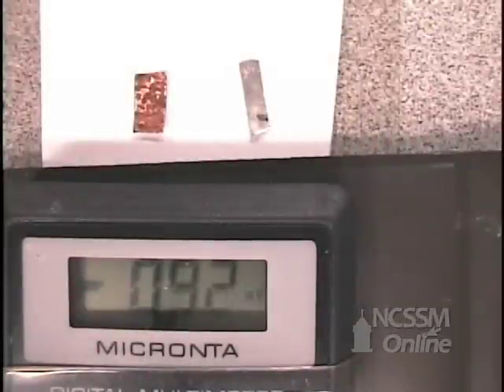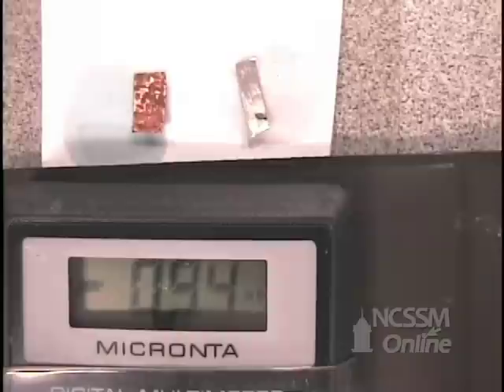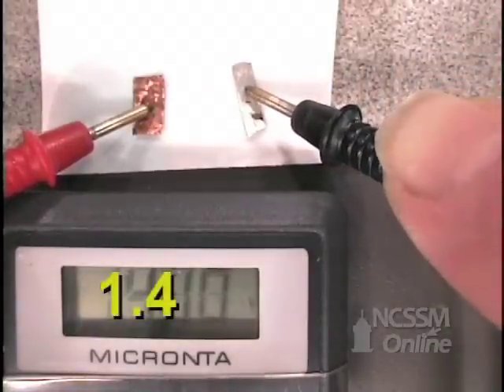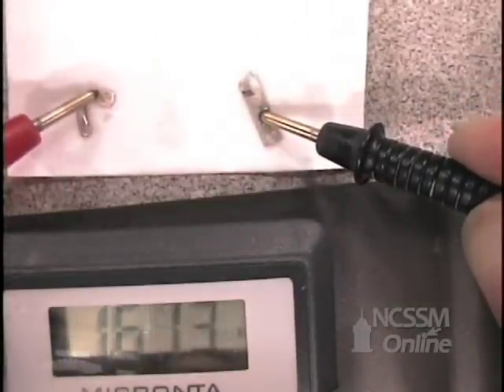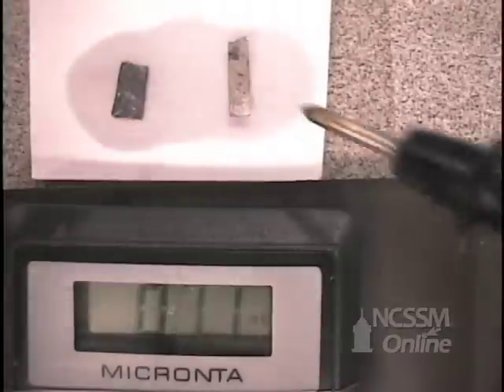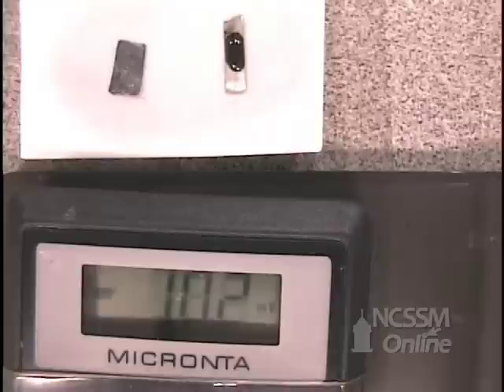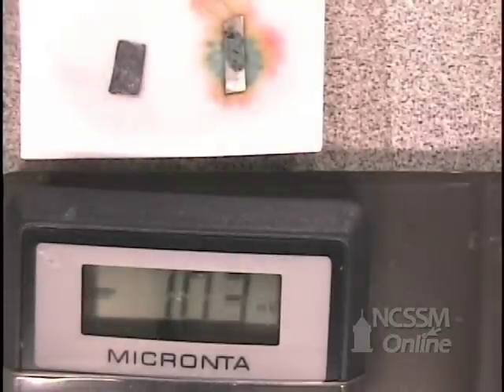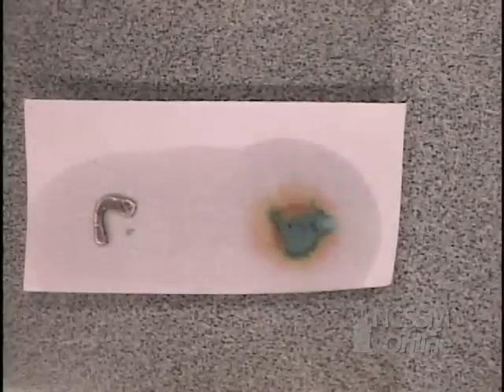Electrochemical Cells Lab Extension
Part of NCSSM CORE collection: This video shows reaction of magnesium with water in an electrochemical cell.